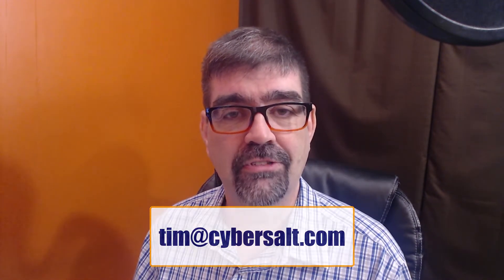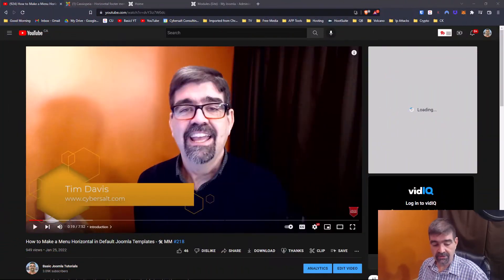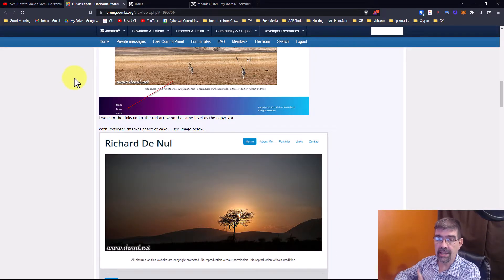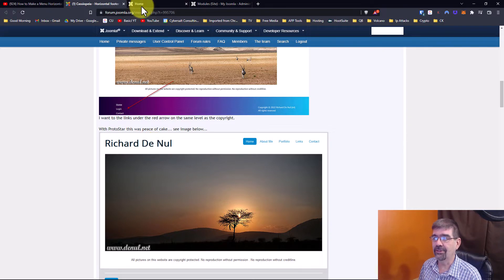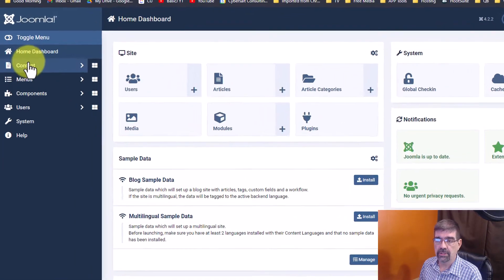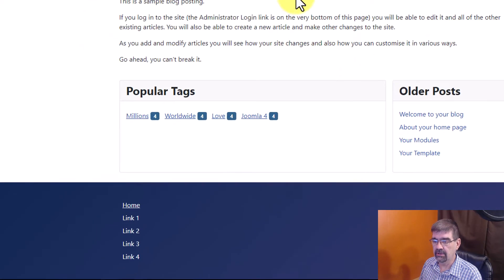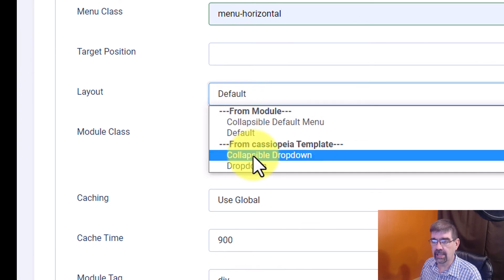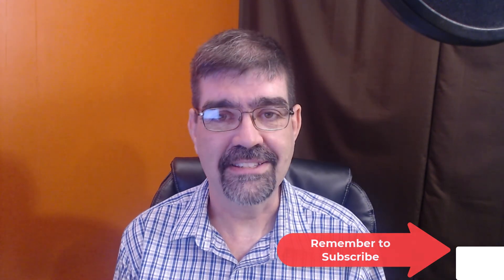How to Add a Horizontal Menu to the Footer of Joomla - 🛠 MM #237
In this video we see how to add a horizontal menu in the footer or bottom of your Joomla site.

00:00 - Introduction and Sponsor Acknowledgment
00:31 - Introduction to Maintenance Monday and Services Offered
01:05 - Setting up the Horizontal Menu in Joomla 4 Footer
02:02 - Moving the Main Menu to Footer Module Position
02:35 - Making the Menu Horizontal in the Footer
03:03 - Conclusion and Final Remarks